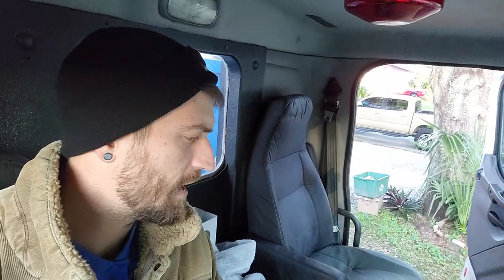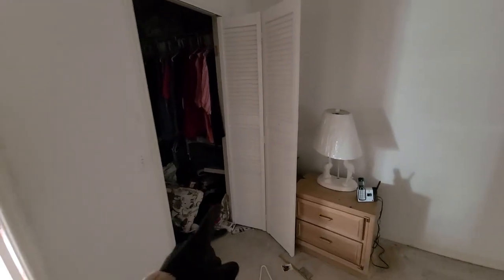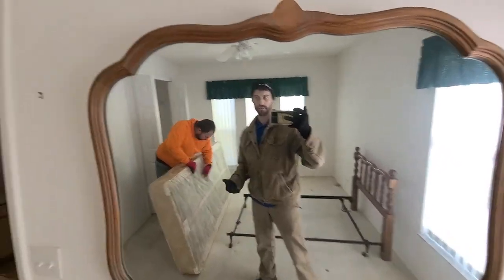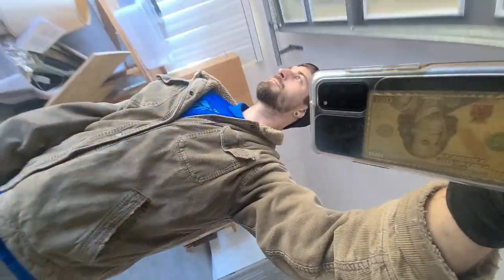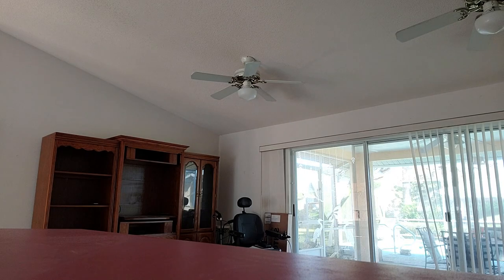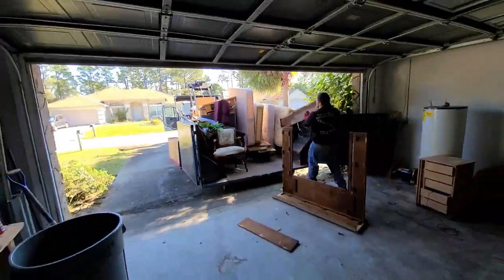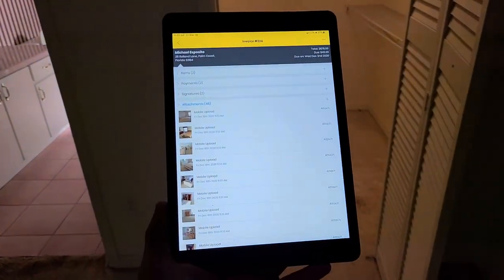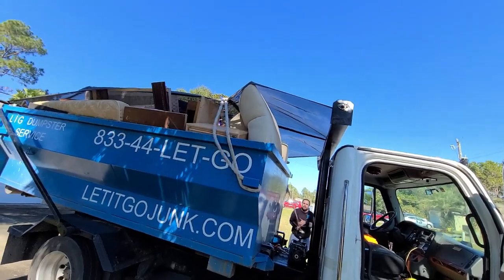A Day In The Life, The King Of Junk Removal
A Day In The Life, The King Of Junk. The life of the king of junk is all its hopped up to be. But its still a life none the less.

Hi my name is Austin Hiers, This channel is a fun and sometimes goofy way to show you what goes on in the every day life of a Full Service Junk Removal / Dumpster Rental Company. We will show you how it is done as well as going into detail about specific questions you may have. Our videos are filled with cool or funky stuff we find and do. Filmed & Edited By The King Of Junk.

Consult With Me and Pick My Brain In a Power Hour. $45 a Hour.